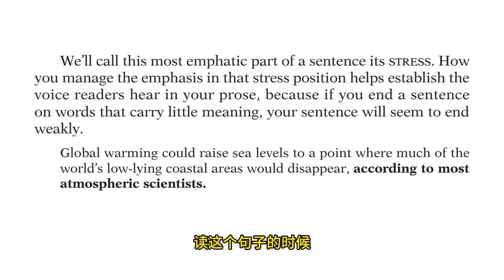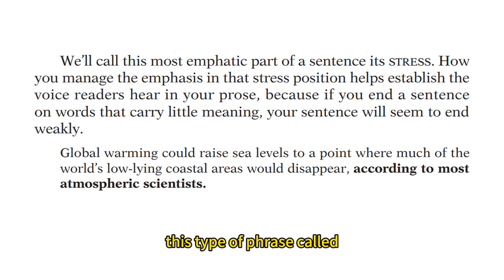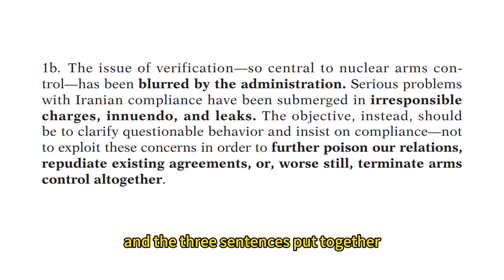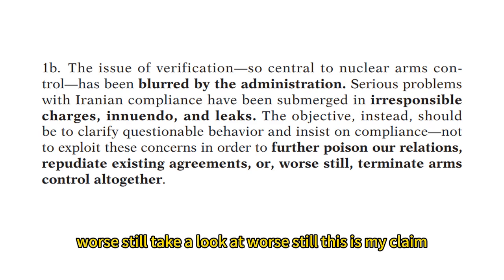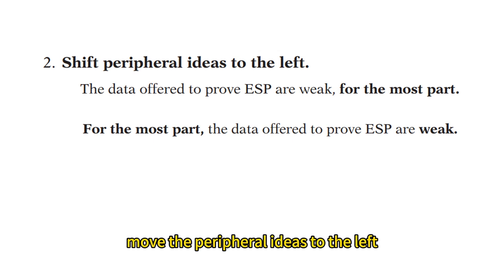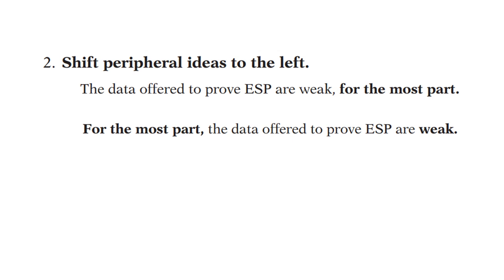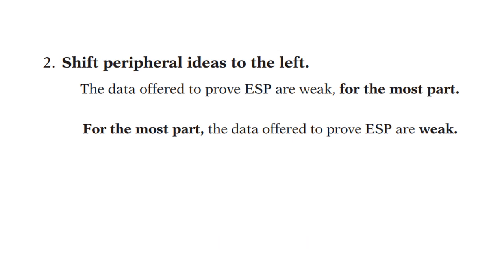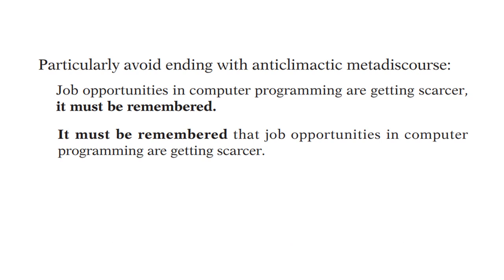Academic writing for undergraduates (03): Stress and emphasis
open course @onemansacademy